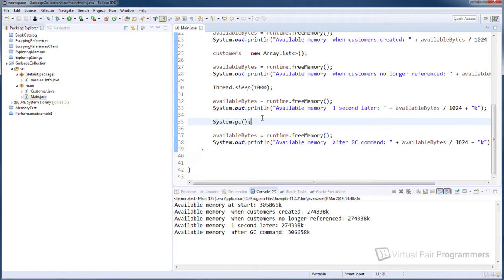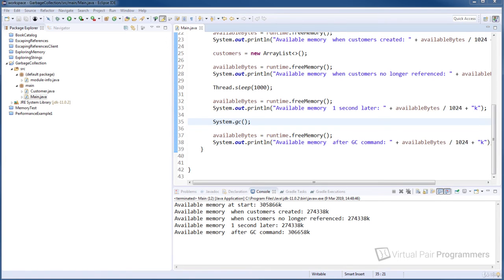34 Why it's not a good idea to run the System gc method